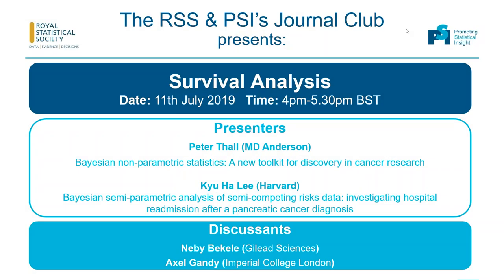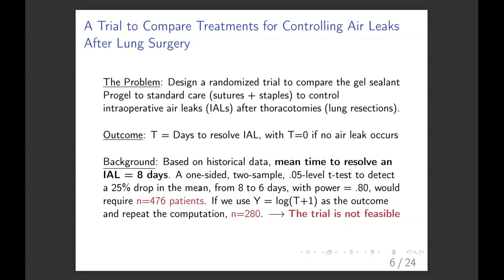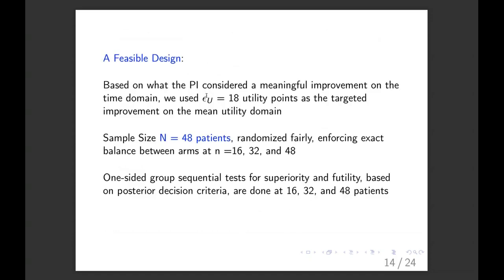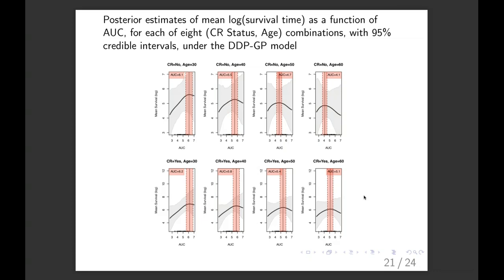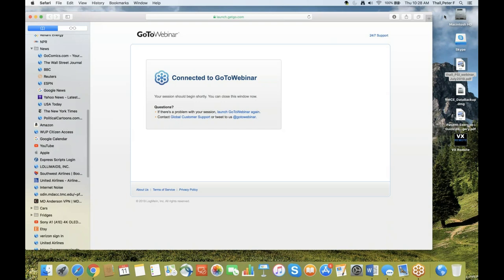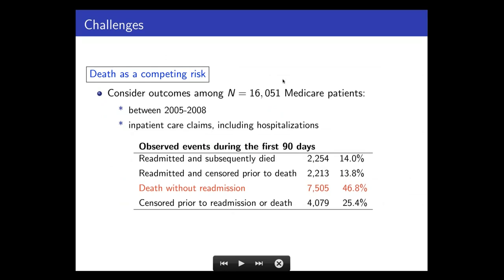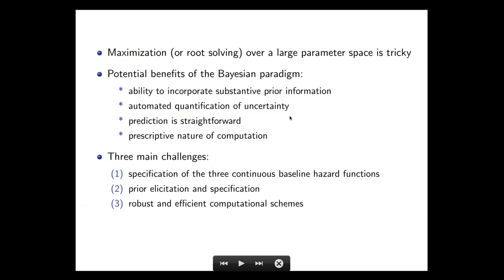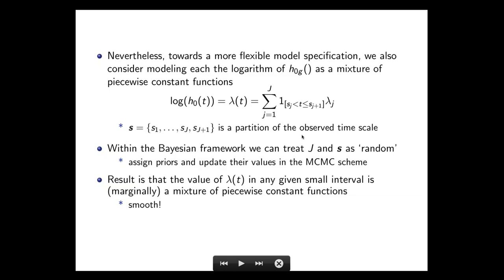RSS & PSI's joined webinar: Survival Analysis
Presenters:
Peter Thall (MD Anderson)
Bayesian non-paramedic statistics: A new toolkit for discovery in cancer research
Kyu Ha Lee (Harvard)
Bayesian semi-paramedic analysis of semi-competing risks data: investigating hospital readmission after a pancreatic cancer diagnosis